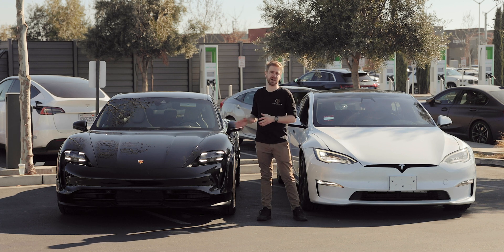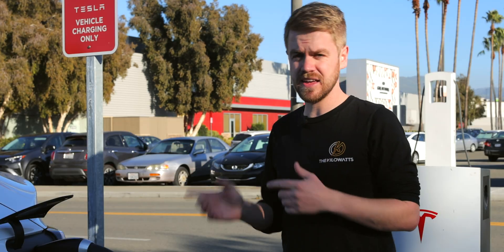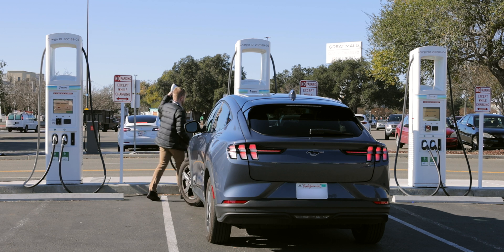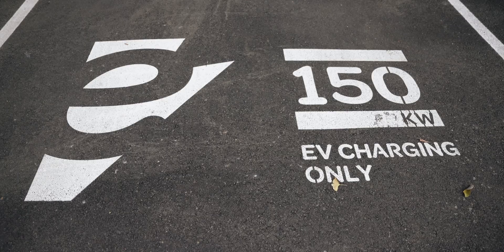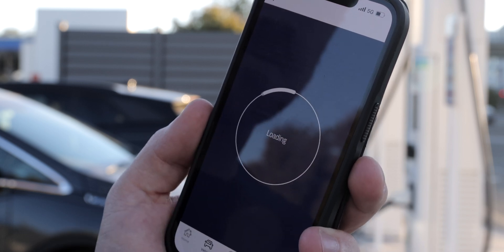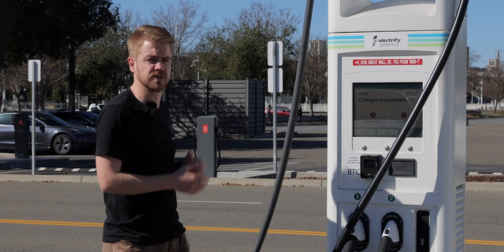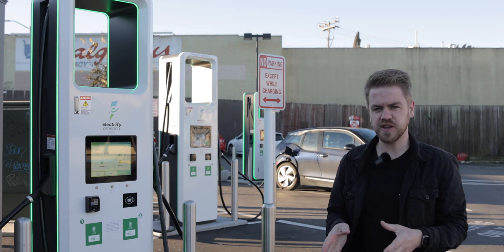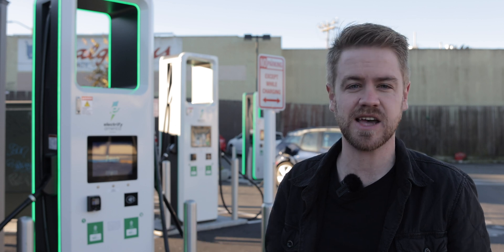CCS vs Tesla's NACS | EV Fast Charging Infrastructure Explained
Today, there are more great non-Tesla EVs hitting the market than ever before, however, no matter how great they are on paper and on the road, 90% of them still share this issue, their reliance on the Combined Charging System (CCS) network and as a result, their reliability when road-tripping.

0:00 - The Situation
1:17 - Apple (Tesla) vs Android (CCS)
1:58 - Locating Chargers
2:22 - Charging Etiquette
3:09 - Plug&Charge OR Member Rates
4:15 - Reliability
4:38 - Meeting with Electrify America
8:24 ​- Conclusion

Simply put, Tesla Superchargers are easier to find with more locations and more stalls at each location than CCS chargers; they are also easier to use with more nimble connectors and simplified billing, and finally, they are more reliable.

It seems like several automotive manufacturers are aware of these issues with companies like Rivian investing in their own "Adventure Network", Ford launching their "Charge Angels" program, and Lucid working around the problem entirely by offering over 500 miles of range.

Fast-charging should be simple and reliable with current charging availability and capacity integrated into vehicle navigation systems. Everyone should be able to activate Plug&Charge at the lowest rates available. Chargers should be reliable with redundancy built into every system.

In this video, we break down all the specific ways that Tesla Supercharging is currently the premier method of fast-charging in the hopes that this feedback can make the charging experience better for everyone!

**Corrections**
1. In addition to the Mustang Mach-E, Porsche Taycan, & Lucid Air, the Mercedes Benz EQS also offers Plug & Charge.
2. You can technically charge a Tesla on CCS but current adaptors cap your charge rate at 50kW

The Kilowatts | @KLWTTS
MB01MTSFVFCIH39c